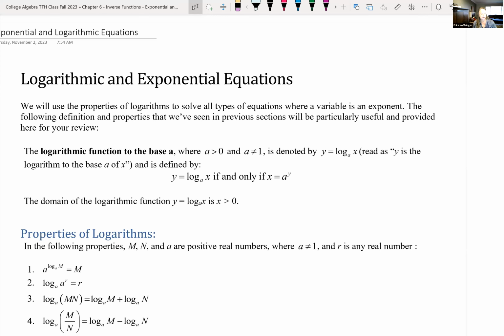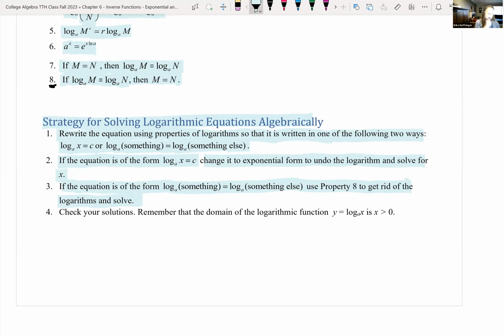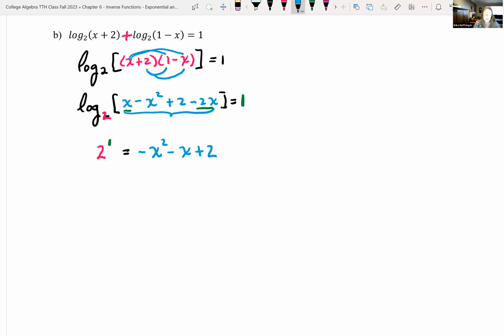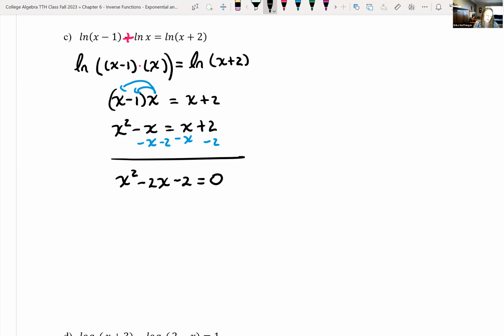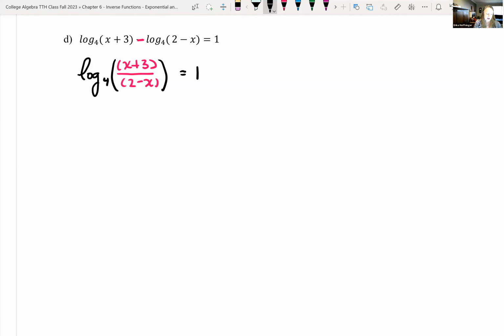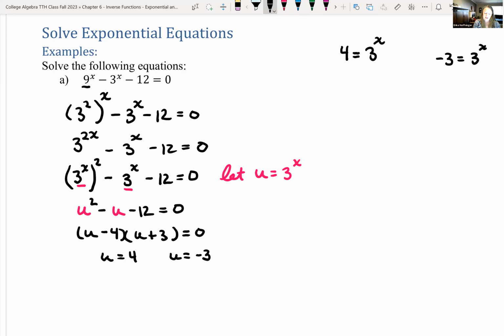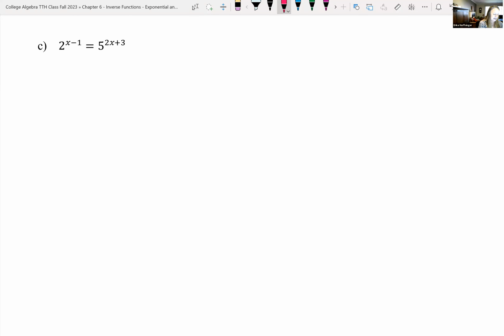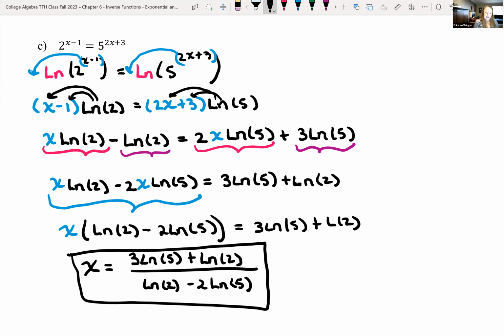Solving Logarithmic and Exponential Equations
In this video we look at solving logarithmic equations and exponential equations using properties of logarithms.